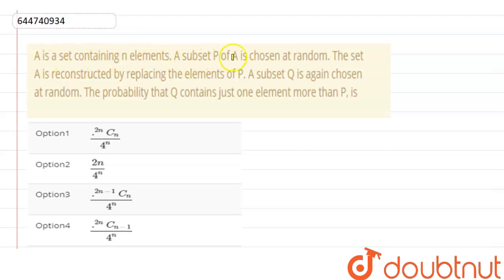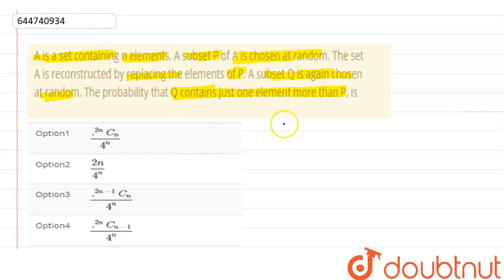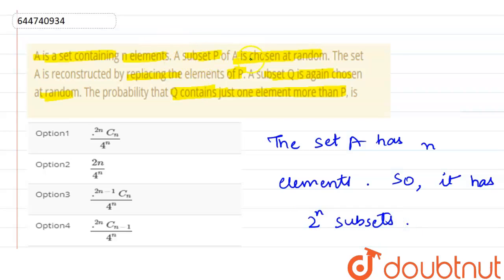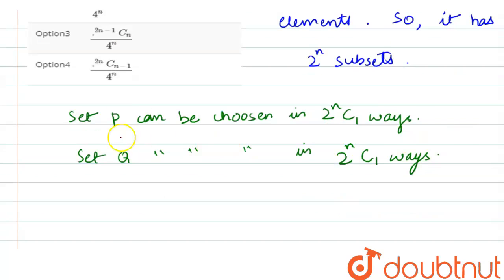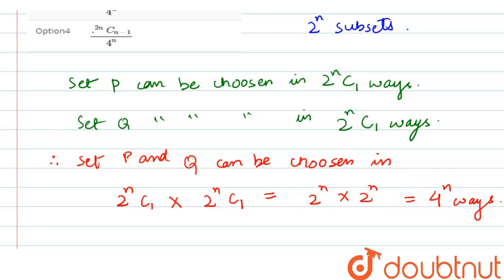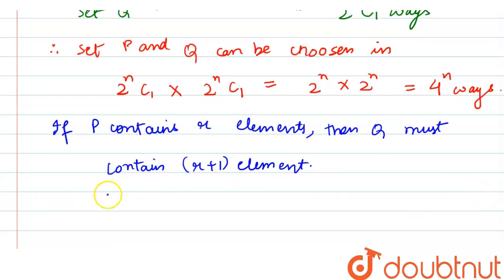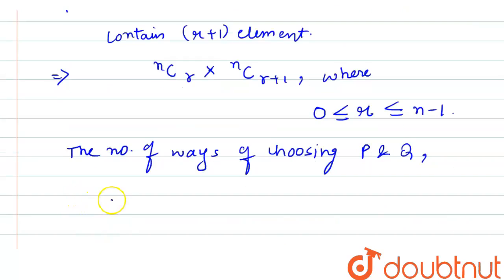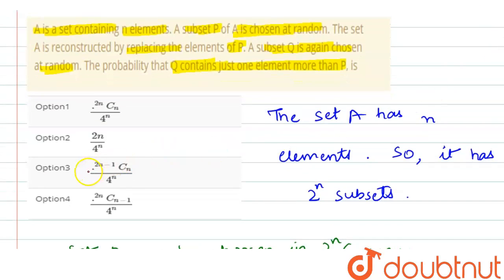A is a set containing n elements. A subset P of A is chosen at random. The set A is reconstructe...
A is a set containing n elements. A subset P of A is chosen at random. The set A is reconstructed by replacing the elements of P. A subset Q is again chosen at random. The probability that Q contains just one element more than P, is
Class: 11
Subject: MATHS
Chapter: PROBABILITY
Board:IIT JEE

👉 Have Any Query? Ask Us.